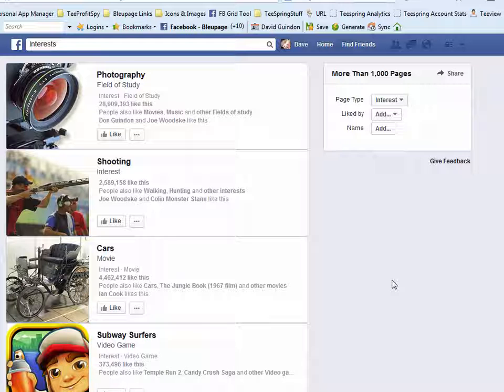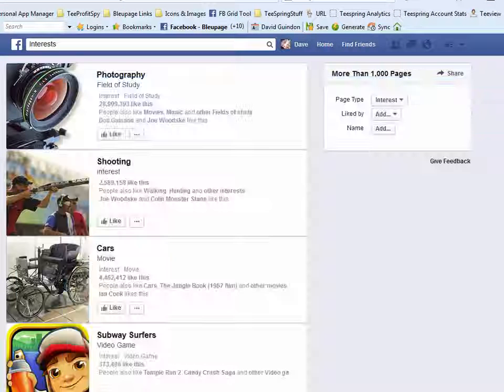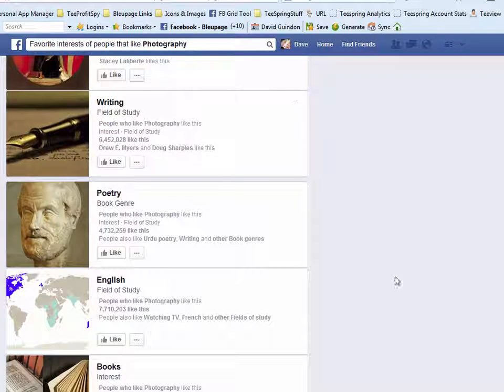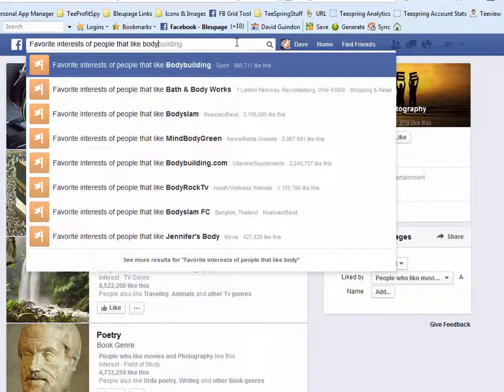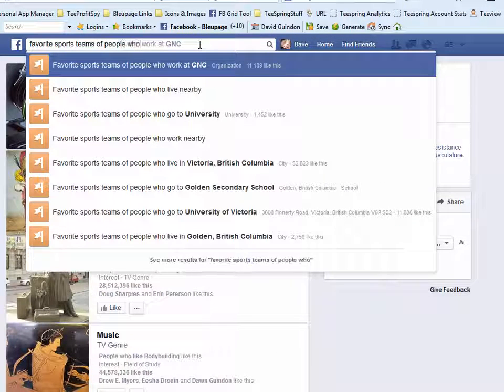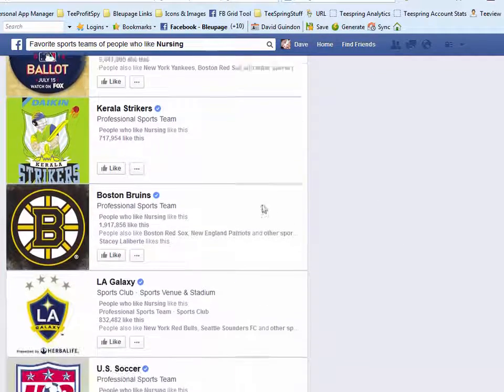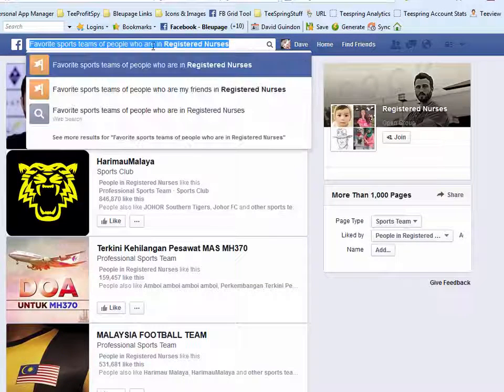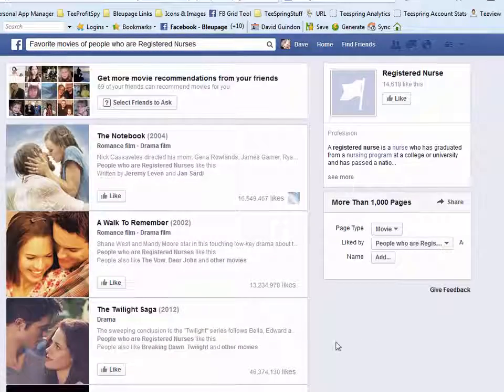DO THIS - Before Making Facebook Ads For Teespring or Shopify Stores or Dropshipping Campaigns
Hey guys today i am gonna share some of my strategies which you must have to follow in order to make a shopify or teespring facebook ads campaign successful.